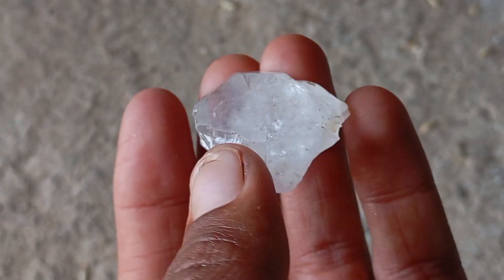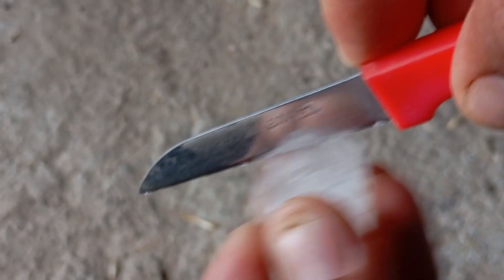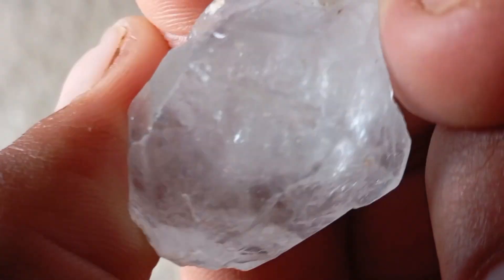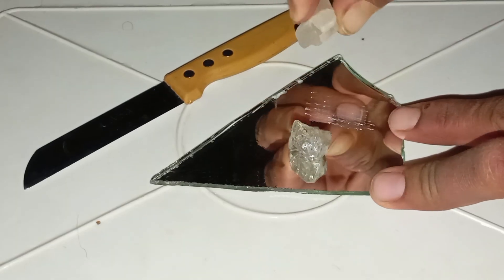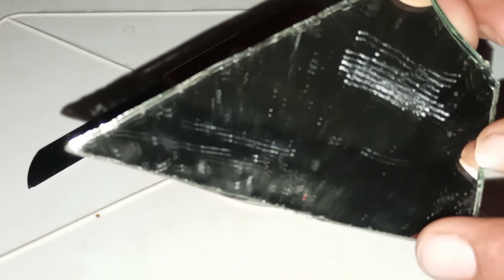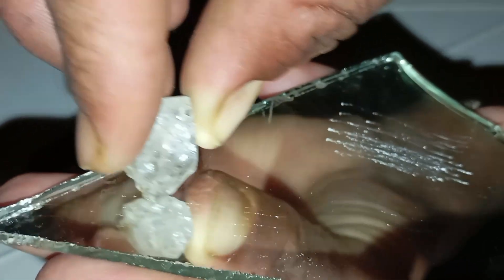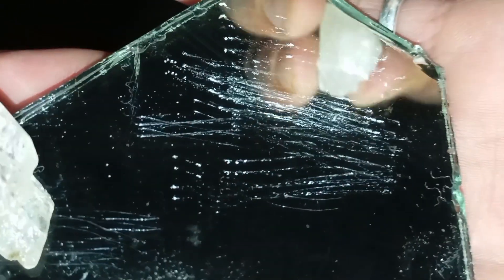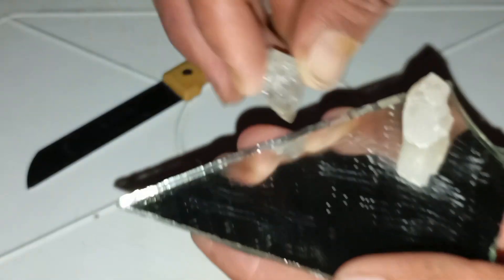How to Check Rough Diamond with the Scratch Test at Home (Easy & Accurate Guide)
Testing a rough diamond at home can be easier than you think. In this video, we show you how to check if your rough stone is real or fake using the scratch test, one of the simplest hardness tests used by experts and collectors.

You will learn step-by-step how to scratch-test your stone on glass, steel, and other materials, how to read the results correctly, and how to avoid common mistakes that lead to false results. This guide is perfect for anyone who wants to identify rough diamonds at home safely and accurately.

We also explain why diamonds rank 10 on the Mohs hardness scale, what makes them scratch almost any other material, and how to combine this method with other tests for better accuracy.

If you're interested in gemstones, rough diamonds, testing methods, or buying raw stones, this video will give you everything you need to know.